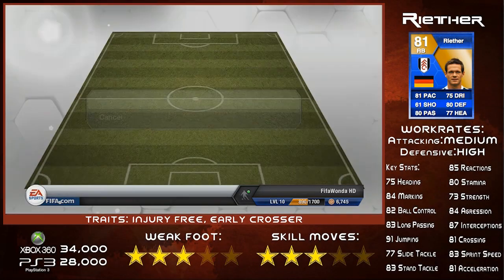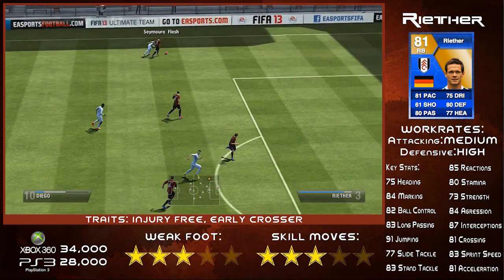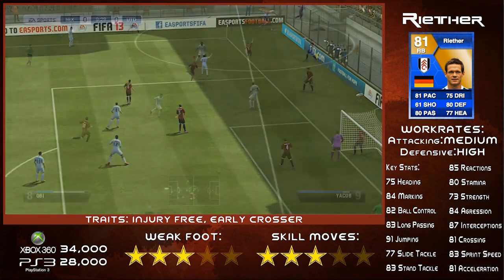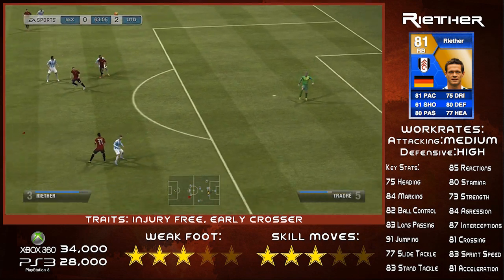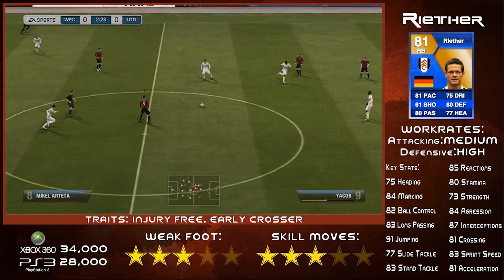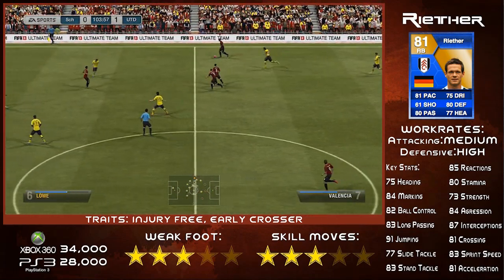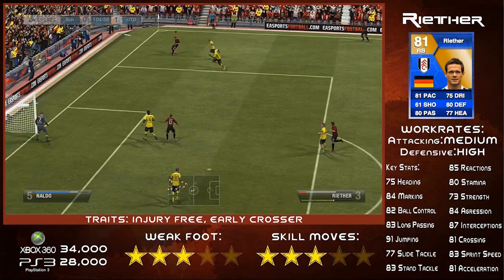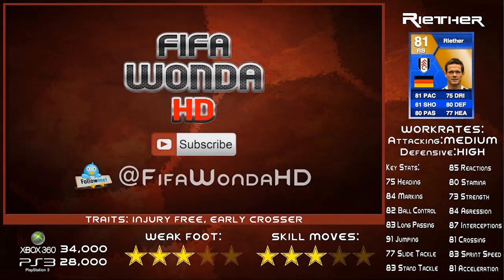TOTS RIETHER - Player Review - Fifa 13 Ultimate Team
This episode features 81 rated team of the season Riether from fulham.

He really is very consistant and is ever reliable in defence. Not a very attacking RB so dont't expect him to be getting forward much at all. But if you want a solid RB who will always be back to cover then he's the RB for you.

Overall 7 out of 10 as i prefer attacking full backs myself.

FifaWonda HD.